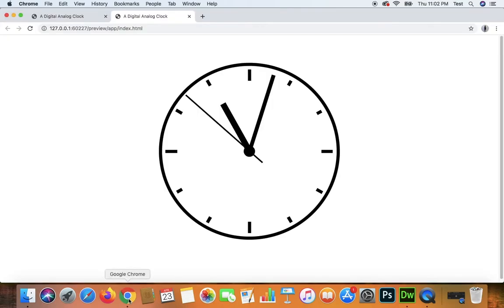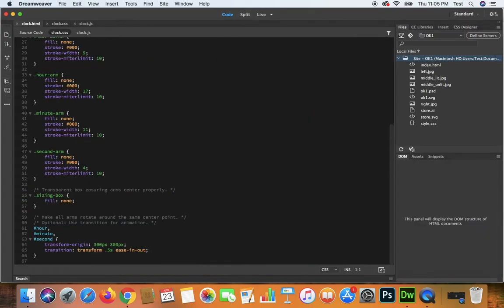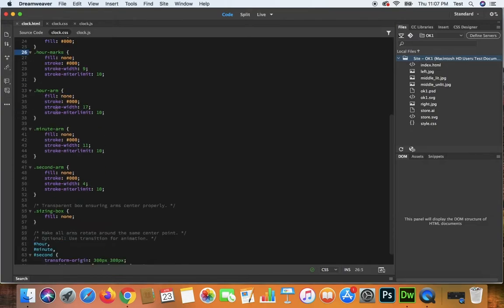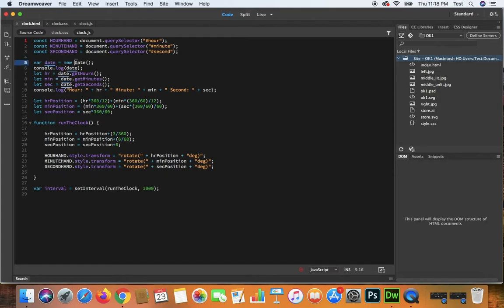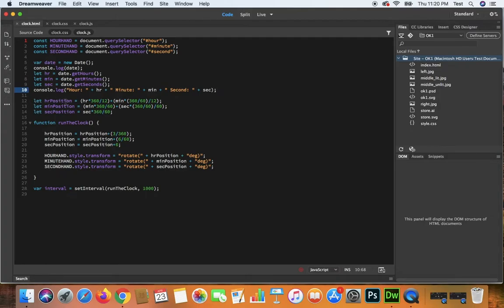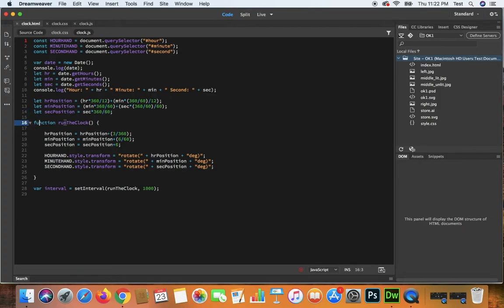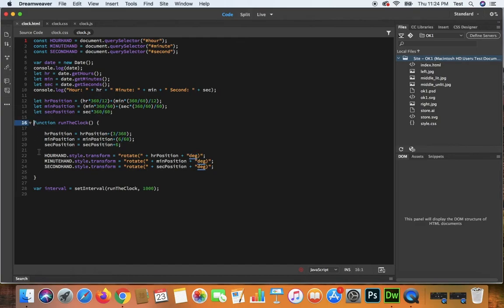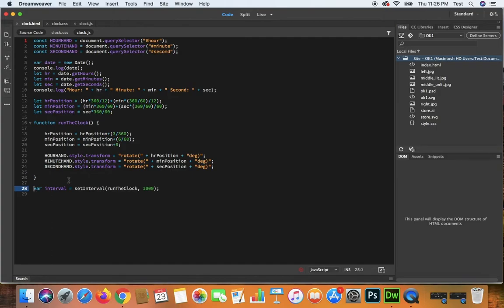Core III - JavaScript Demo 3